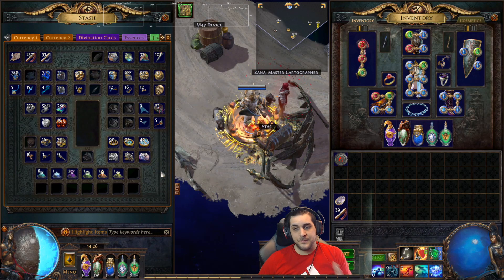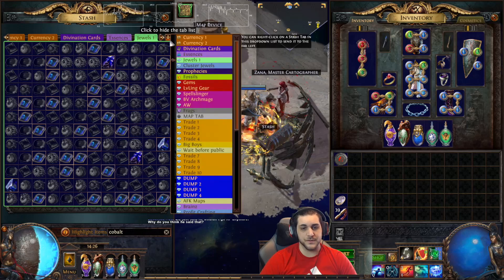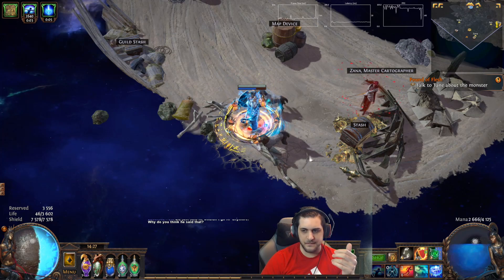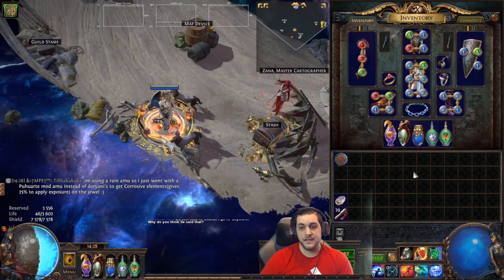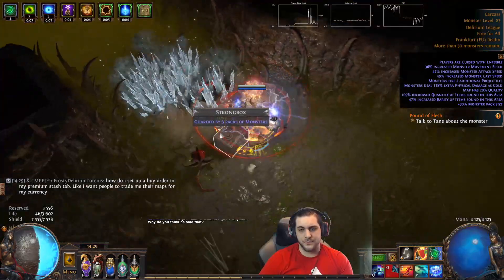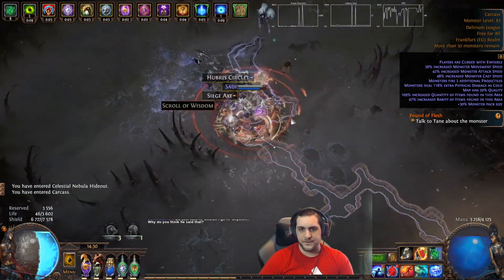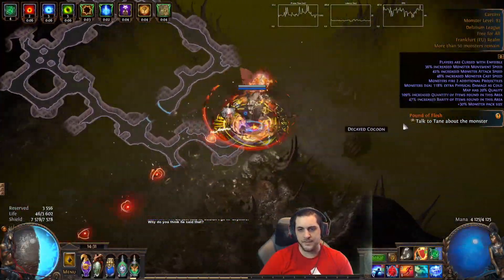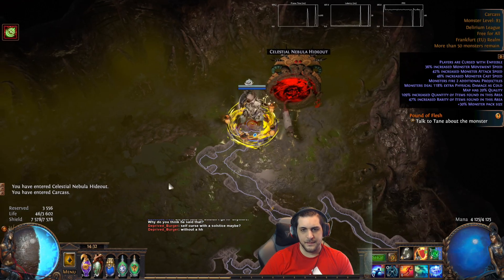3.10 Archmage Blade Vortex Build Guide | Path of Exile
• Crafting Guides: TBA

FOLLOW GHAZZY!